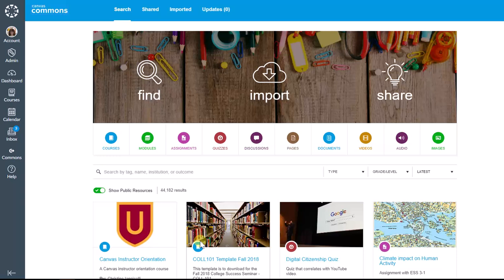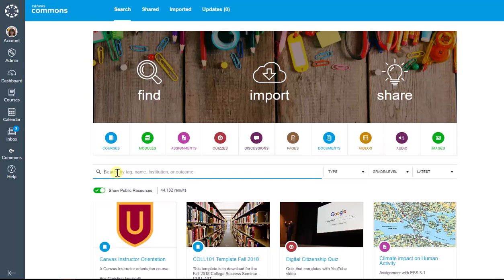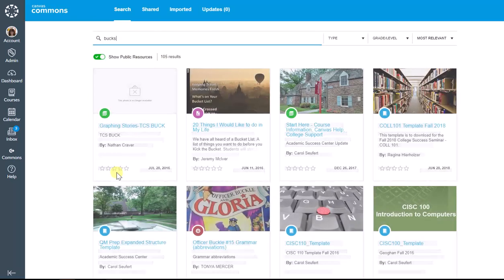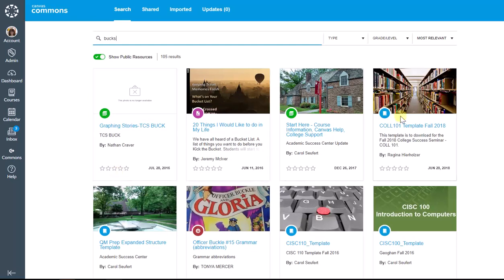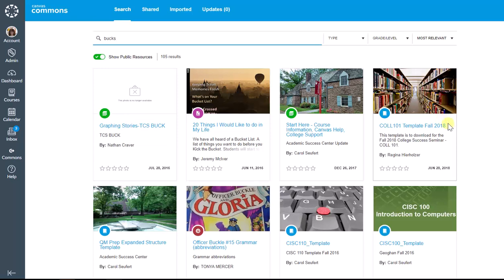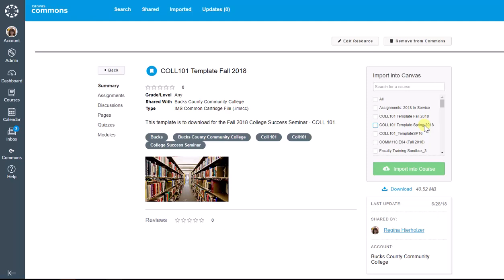Fall 2018 Directions To Download COLL101 From Commons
For the faculty who are teaching COLL 101 for the Fall Semester 2018, you will find the directions to download the COLL 101 Template that you will need.